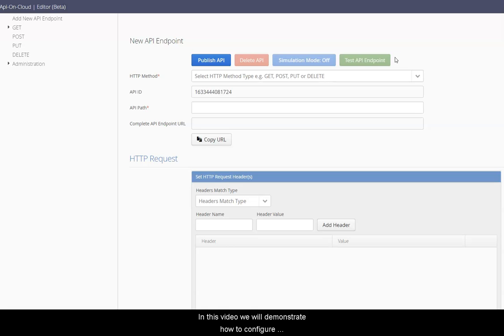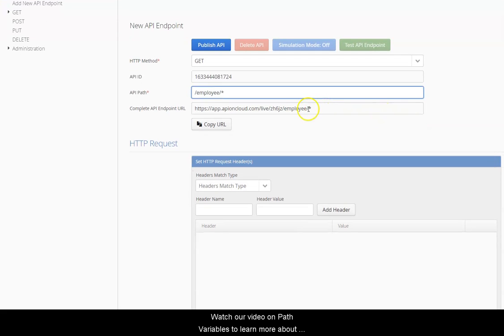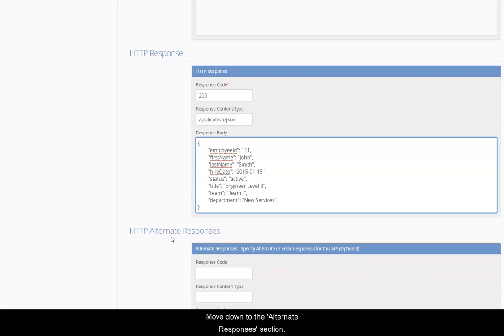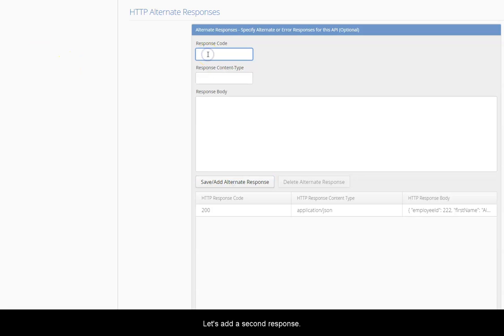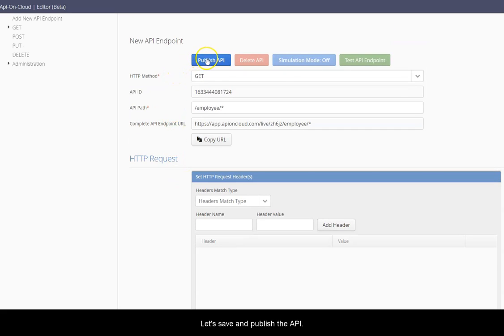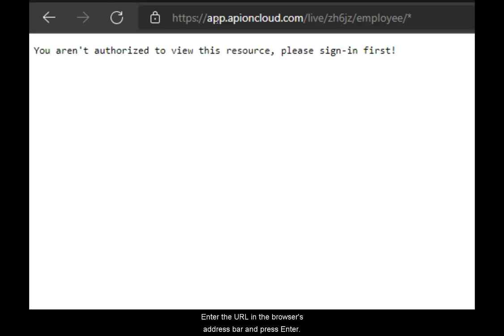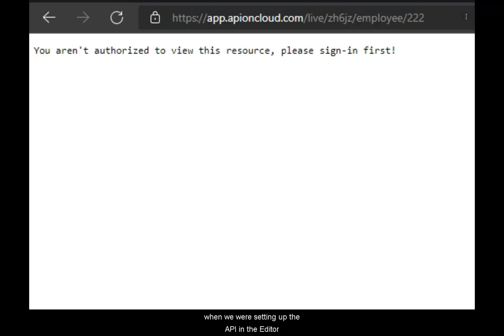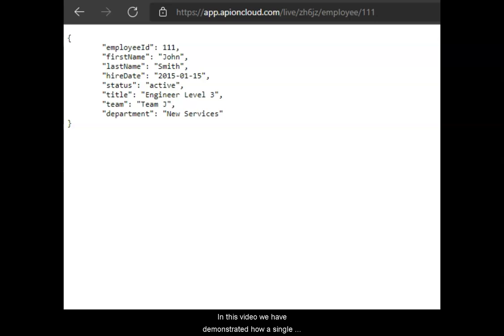Tutorial 3: Simulating REST API (GET) Responses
In this video we will be demonstrating how a single API handling GET requests can return different responses by enabling the response simulation feature of Api-On-Cloud API Server.
We will be using the no-code virtual API creation platform, Api-On-Cloud, create your virtual API in the cloud by visiting us